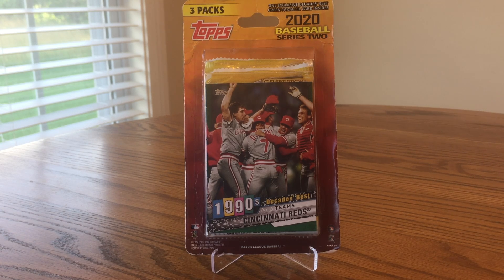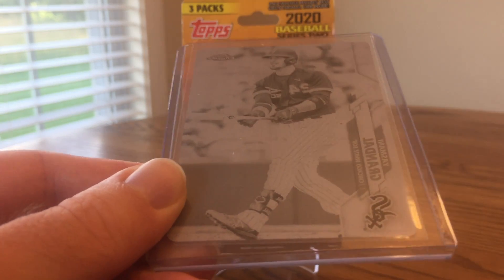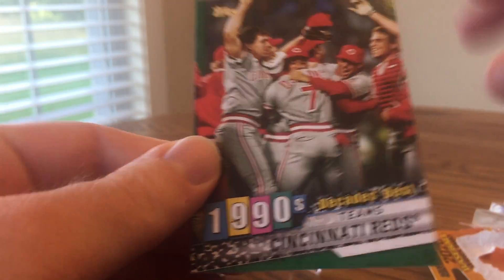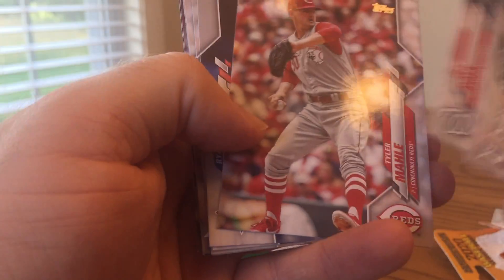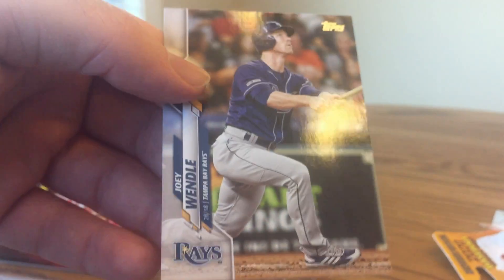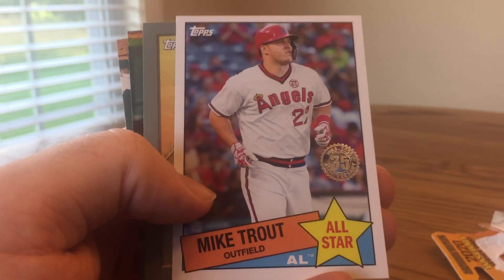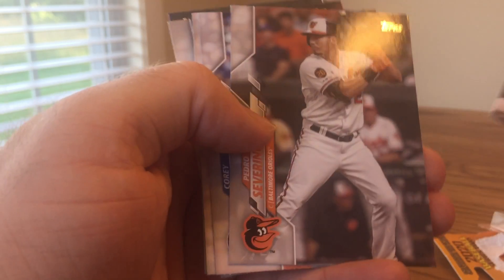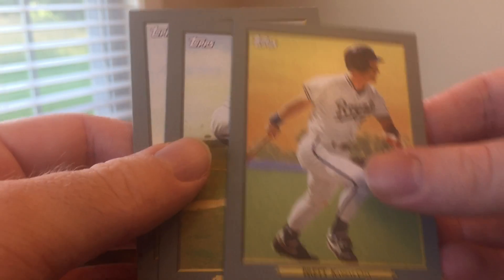2020 Topps Series 2 Packs *Nice Trout Insert*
I opened a 3-pack blister of 2020 Topps Series 2 I got at a card show to look for a Luis Robert rookie card. Check out the video to see if I found one and take a look back at the set.